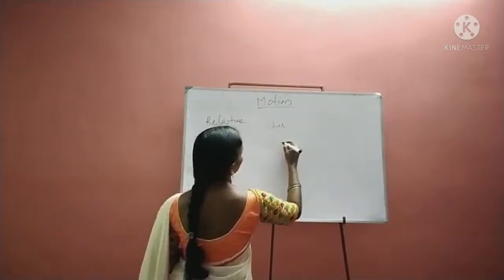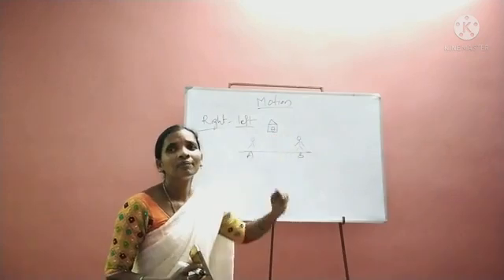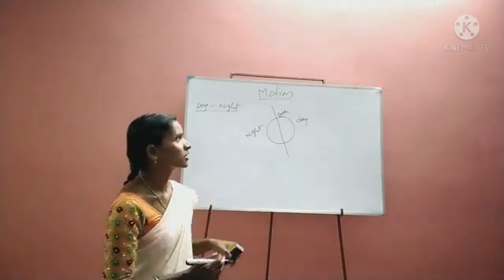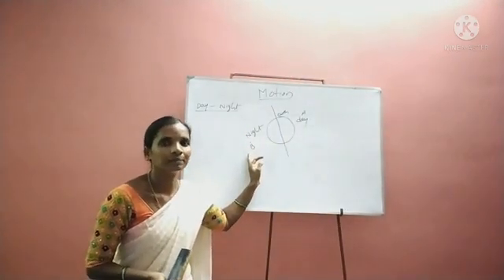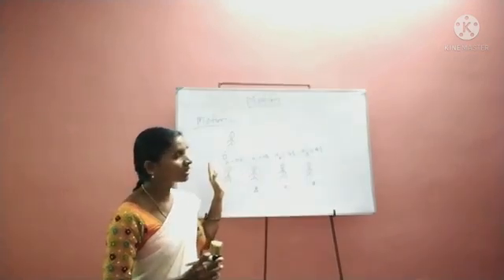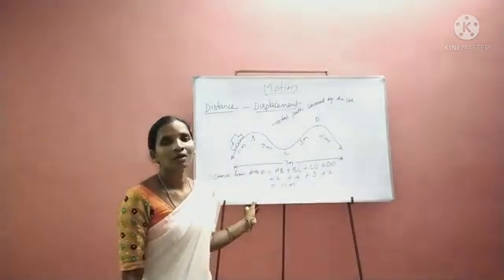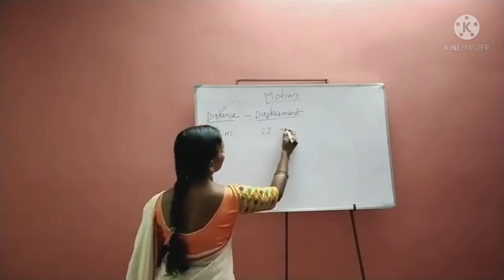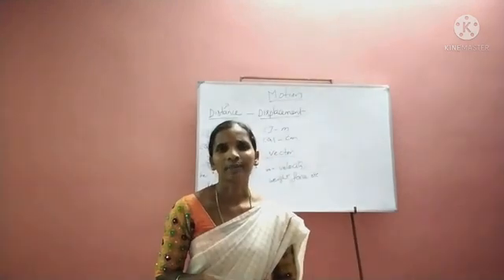9th class physical science | Motion, distance and displacement